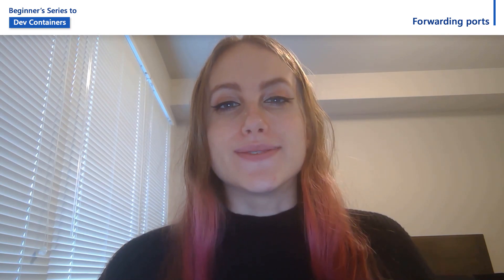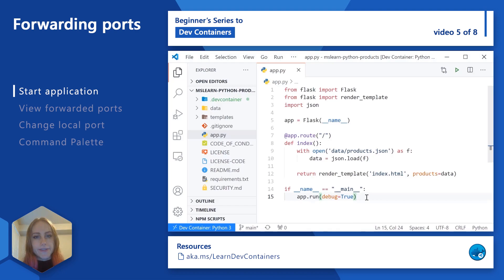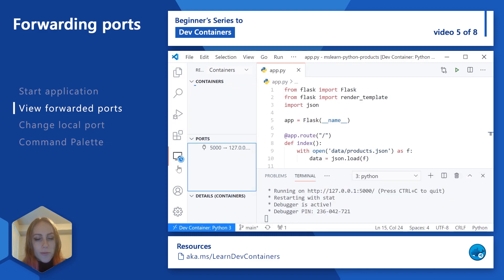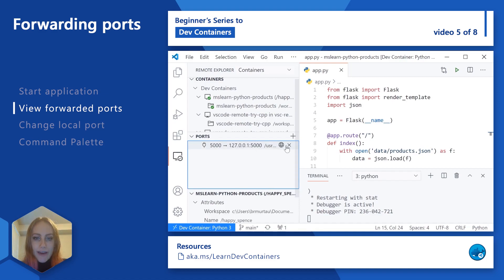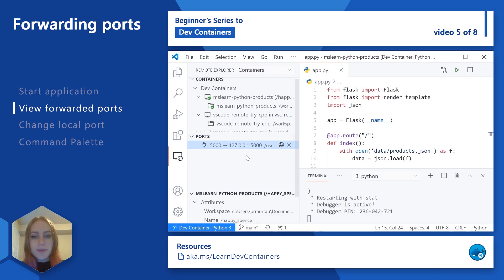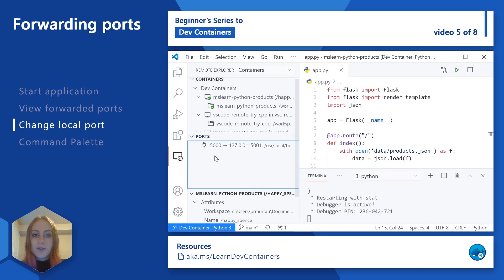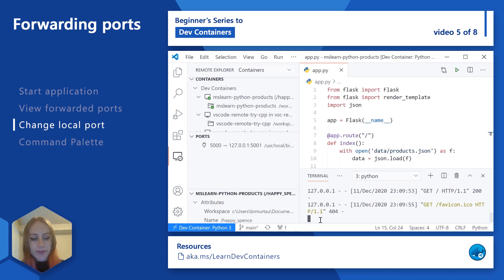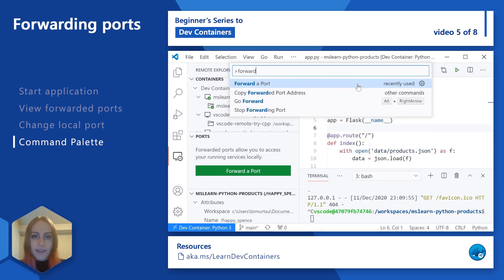Forwarding ports [5 of 8] | Beginner's Series to: Dev Containers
Join Brigit to learn how to forward a port from your container to your host machine so that you can access your Python app in the browser.